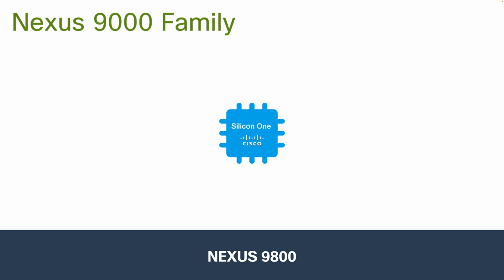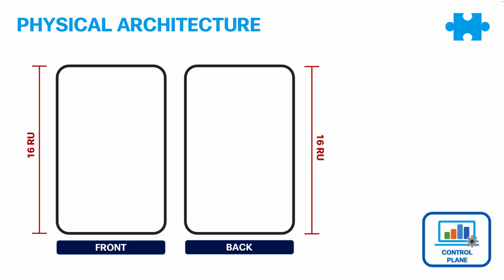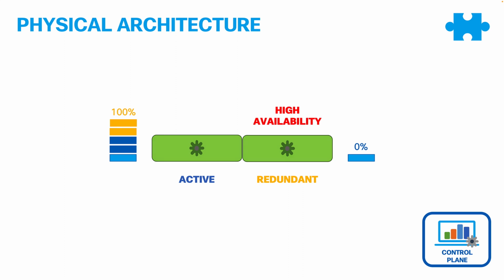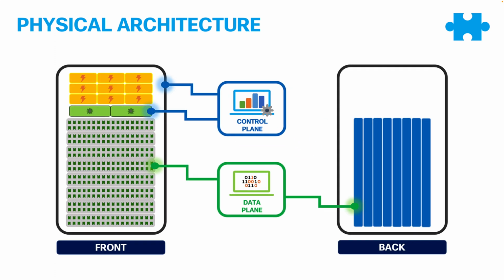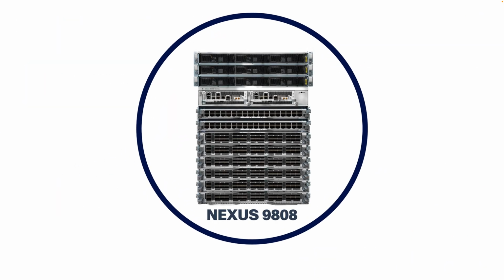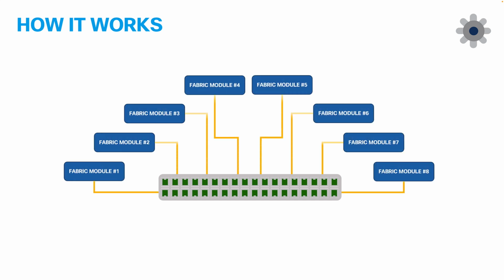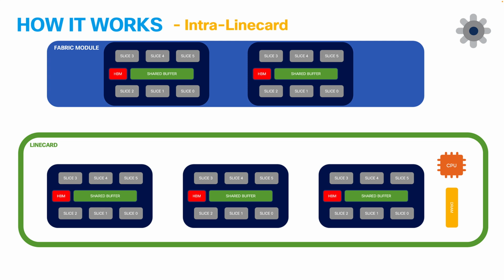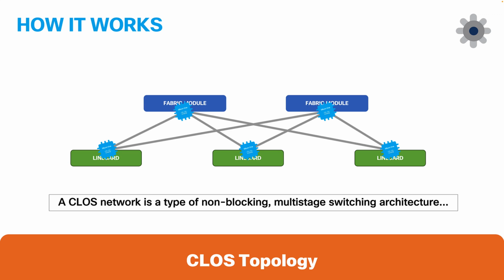The Cisco Nexus 9808 powered by Silicon One ASIC - Overview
In this video, Max Alvarado (Cisco Data Center Technical Solutions Architect) will take you through the Nexus 9808 elements such as supervisors, fabric modules and line cards and how communications happen inside the switch and between line cards and fabric modules.